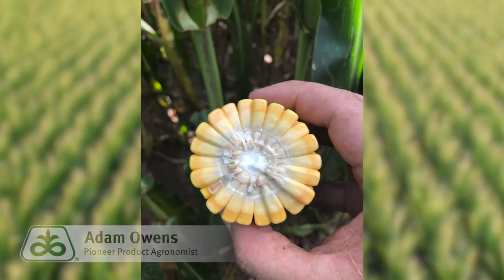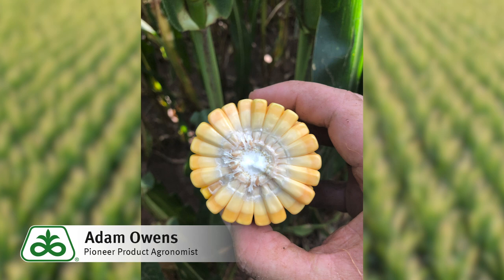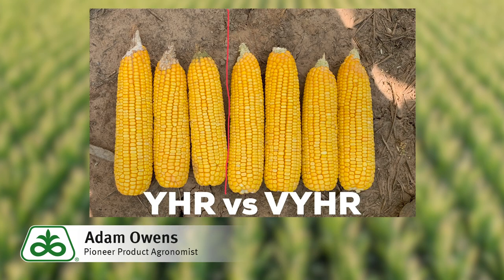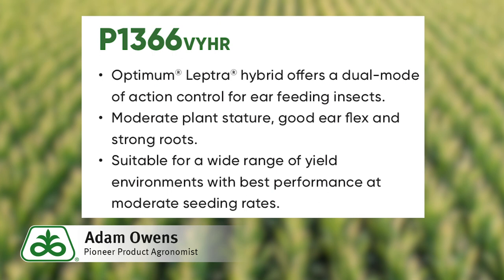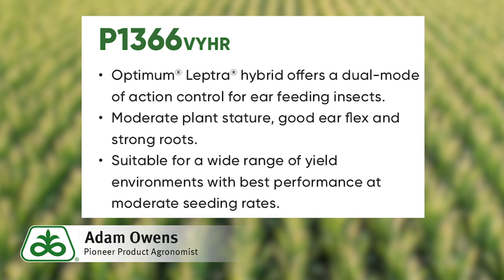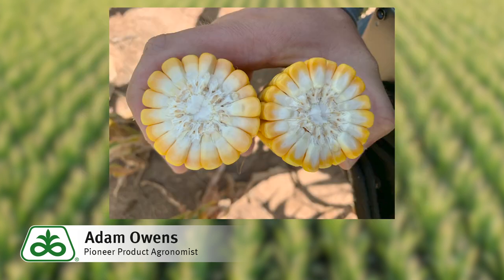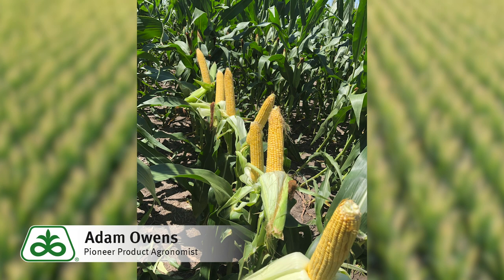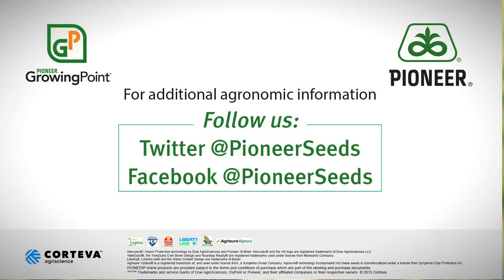Pioneer® hybrid P1366VYHR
Pioneer® hybrid P1366VYHR provides a superior level of protection against corn earworm. A moderate stature plant with good ear flex and strong roots, making it suitable for a wide range of yield environments.